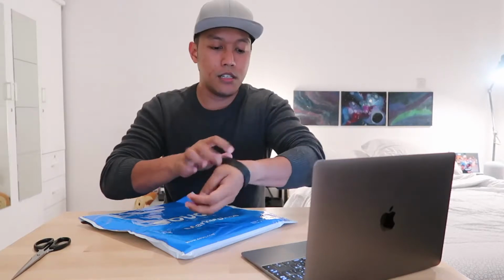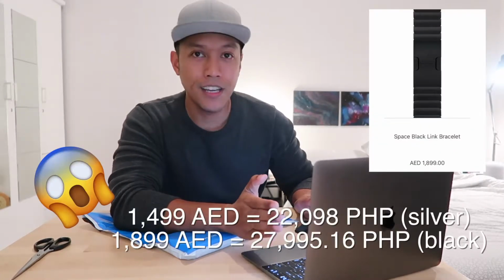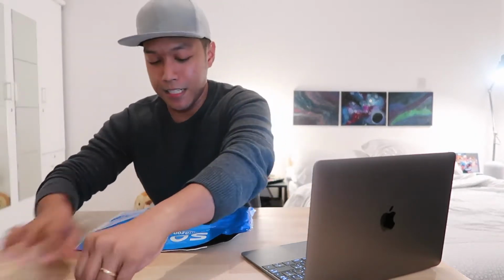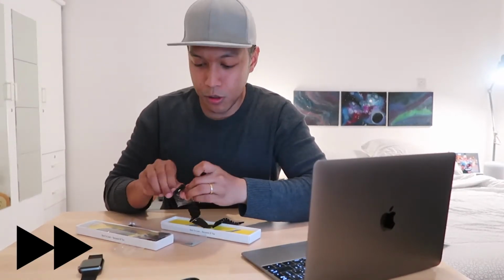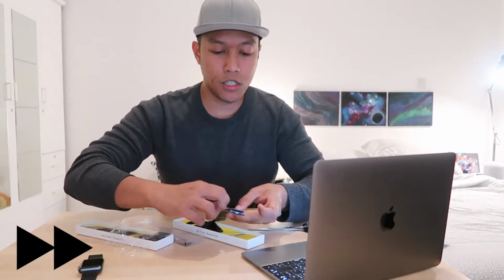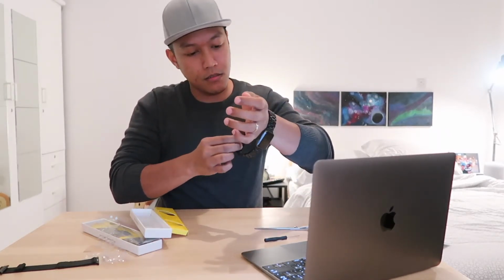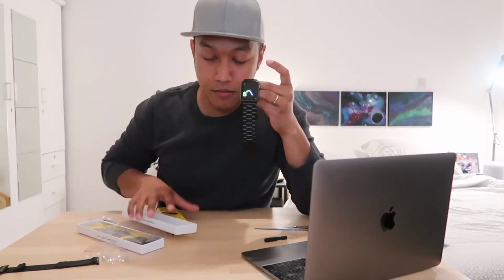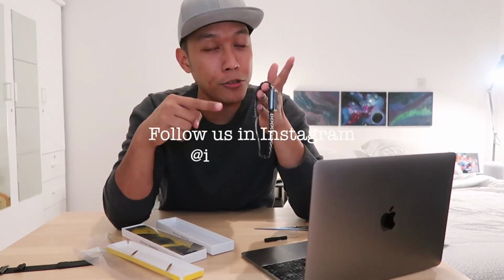VLOG 27: Cheap Watch Bands For APPLE WATCH | Souq Com Buy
Got these cheap watch bands for Apple Watch from Souq.Com. Is it worth it?